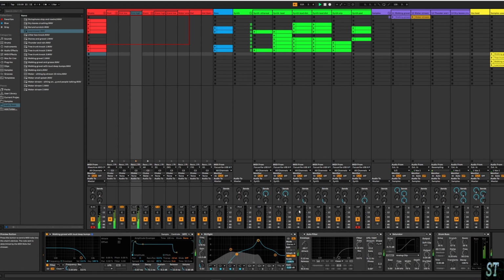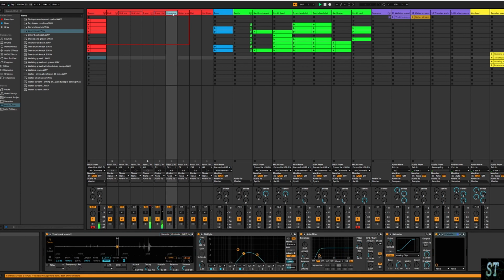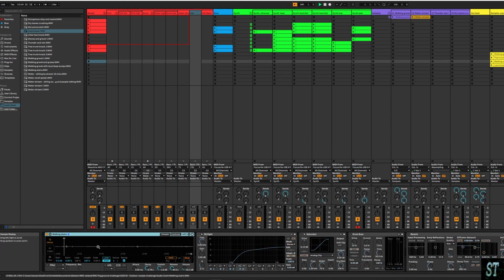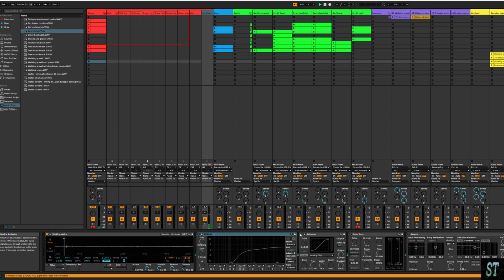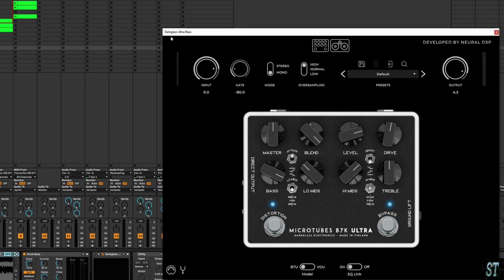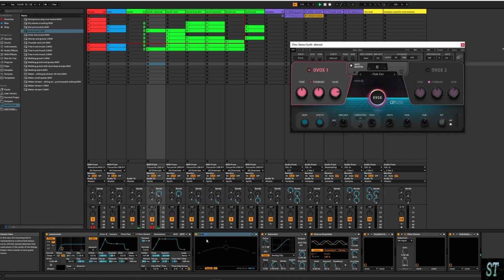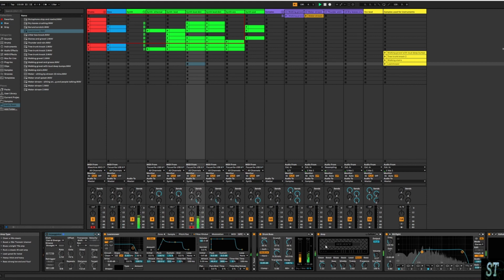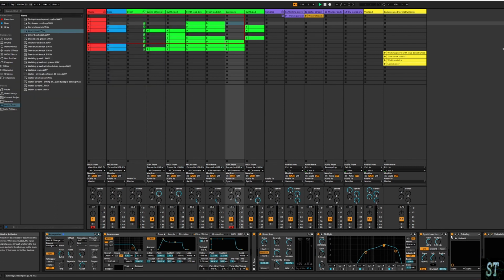I made a song from outdoor samples!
What the title said. ! :-D

I'm on Instagram! Find me and follow for behind the scenes, messages and random stuff

I used only outdoor samples from around my house to make all instruments and made a track with it.

Hugely inspiring and fun, need to to more like this!